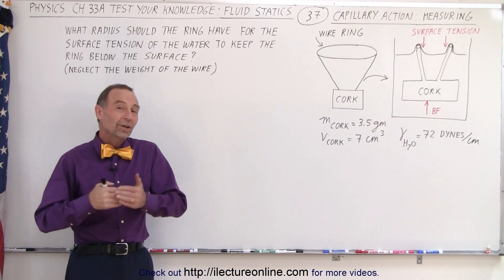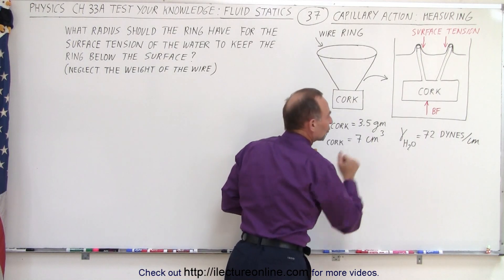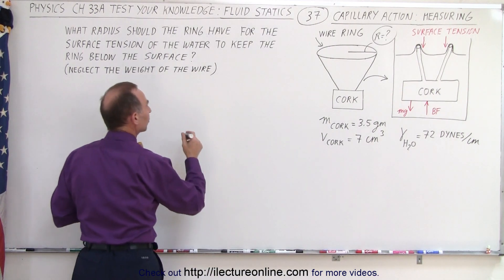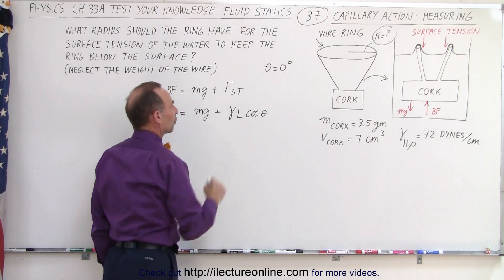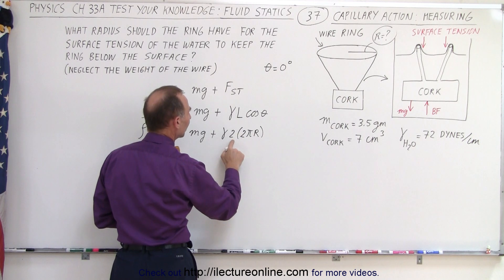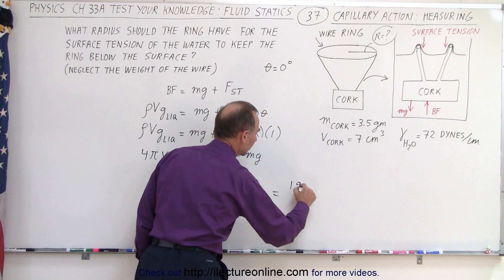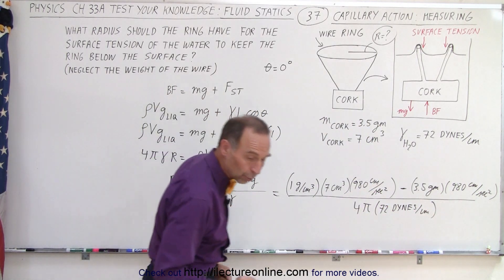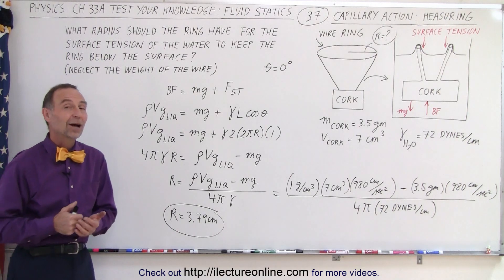Physics - Ch 33A Test Your Knowledge: Fluid Statics (37 of 42) Capillary Action: Measuring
What radius should the ring have for the surface tension of the water to keep the ring below the surface? (Neglect the weight of the wire.)